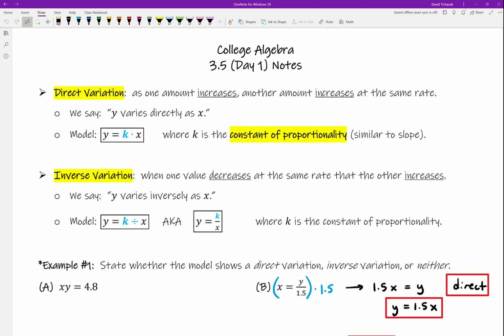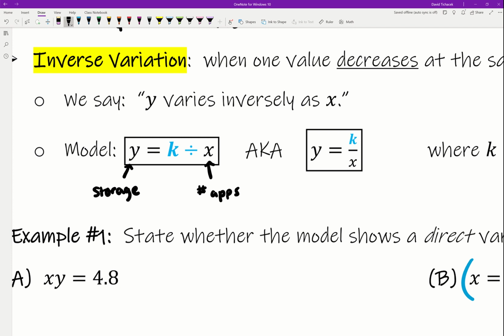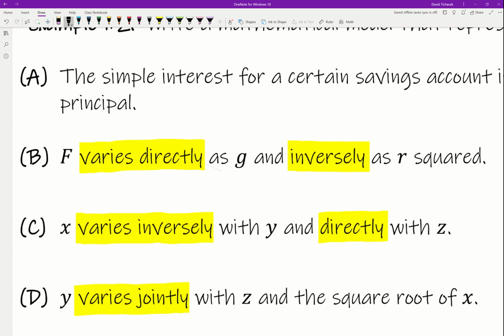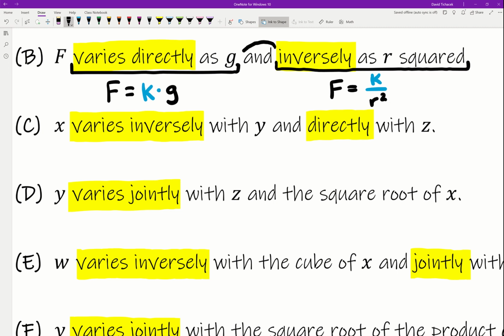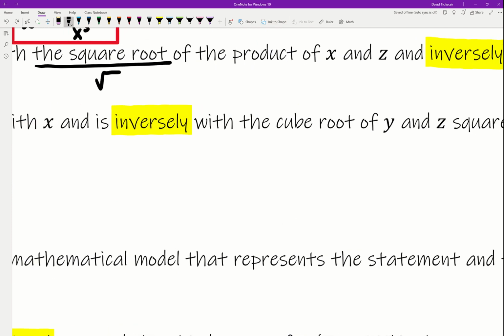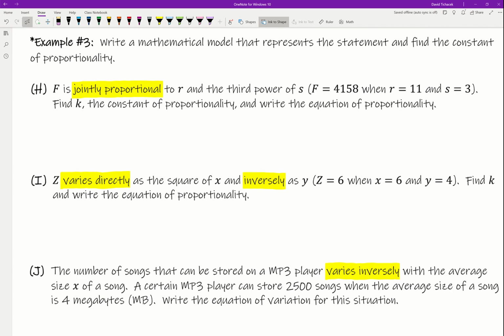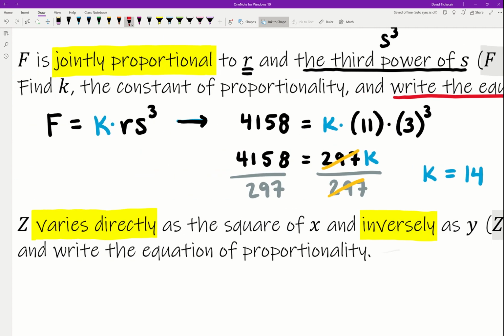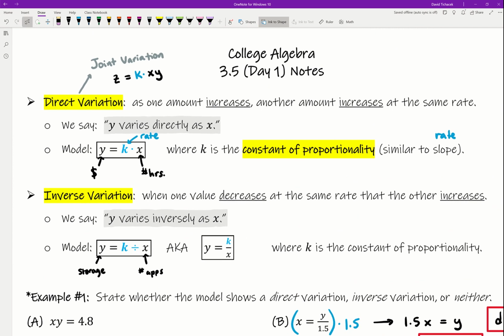CA YL - 3.5: Mathematical Modeling with Variation